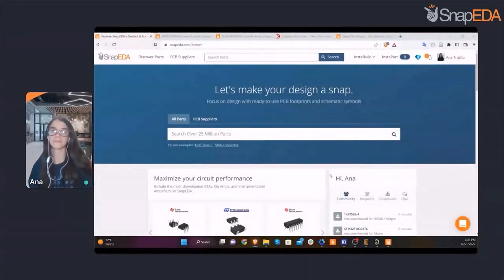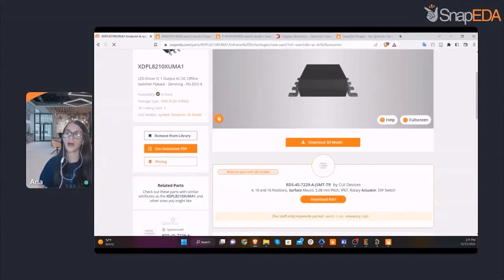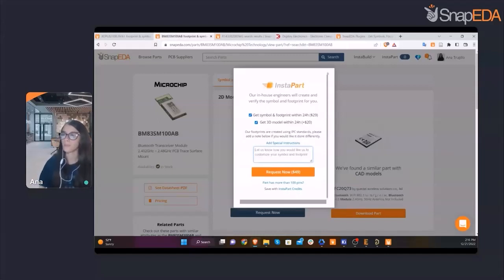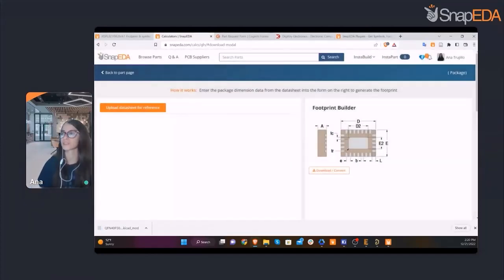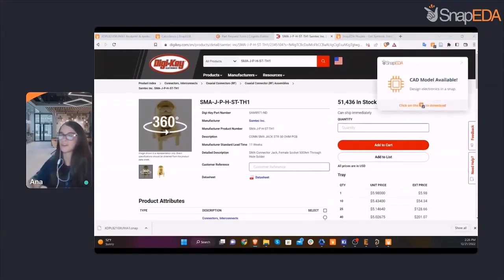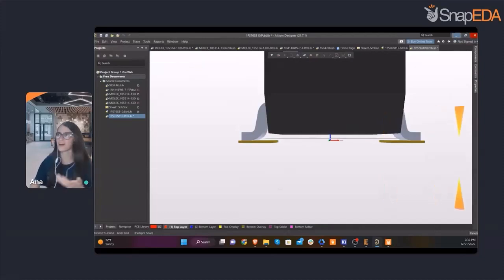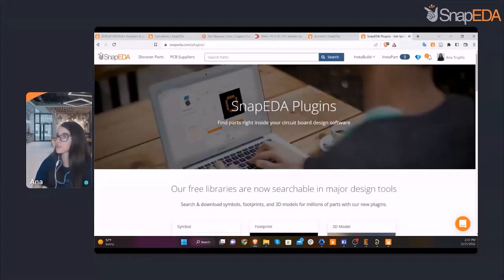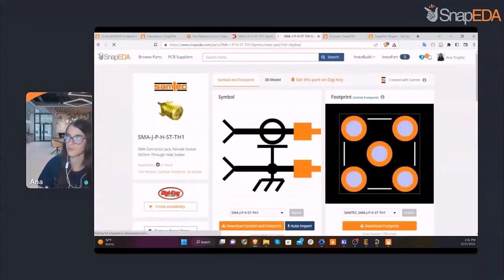Webinar: Getting Started with SnapMagic (formerly SnapEDA)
In this video, we'll guide you through the basics of how you can get started with SnapMagic (formerly SnapEDA).

We'll walk you through the basics so you can start designing seamlessly by removing barriers.

Join us and let's get started together!